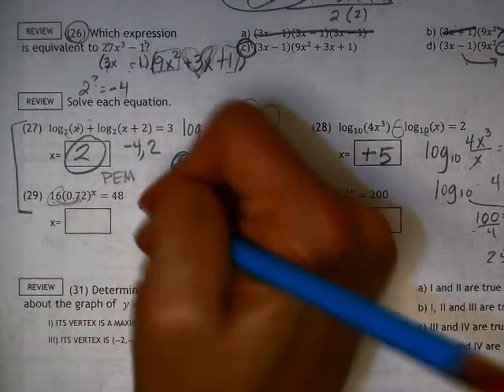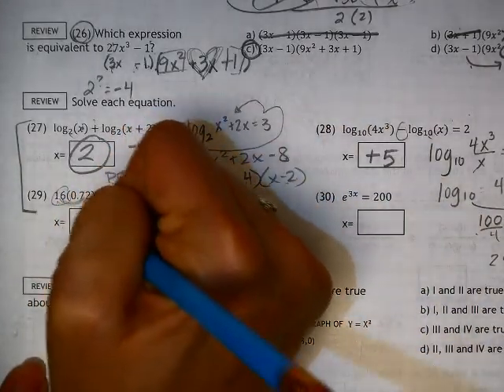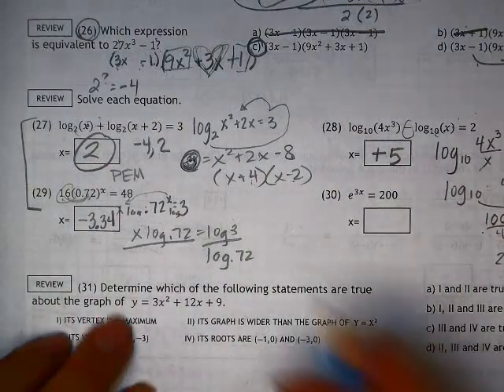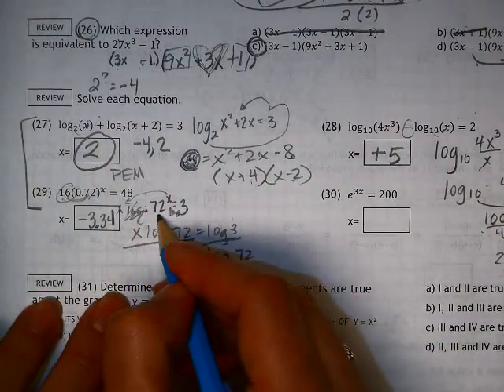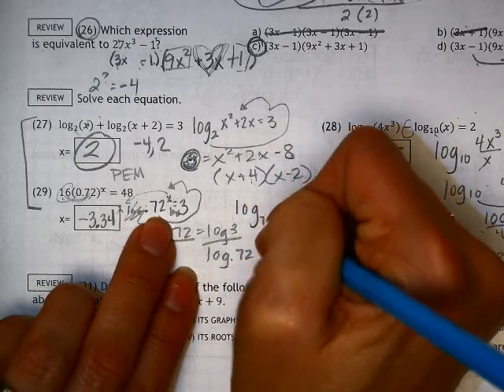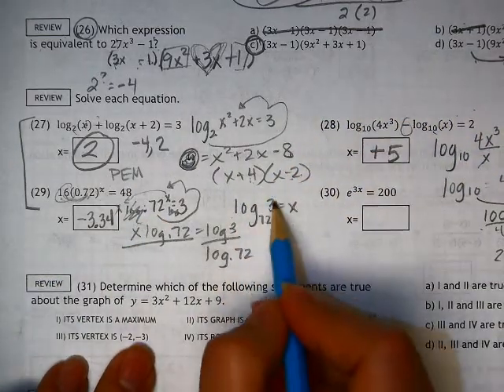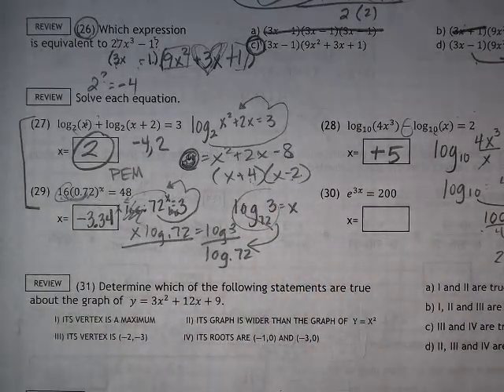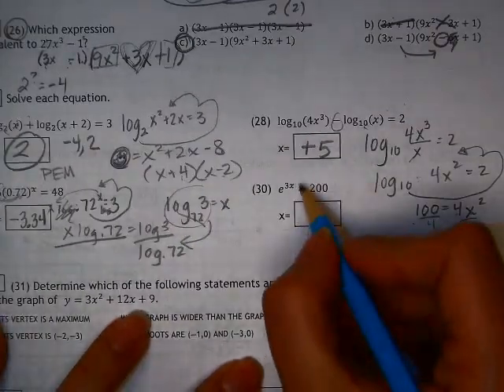22 3 #27,28,29,30 concept 19 and 20